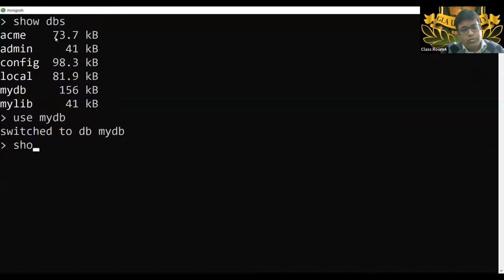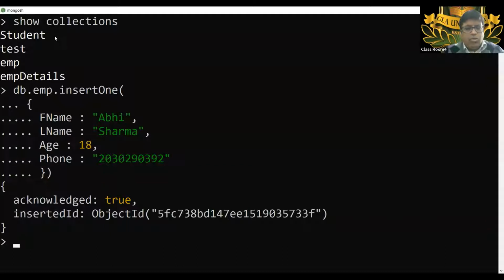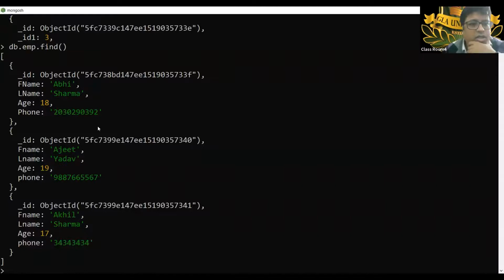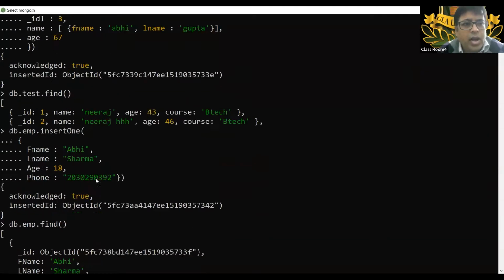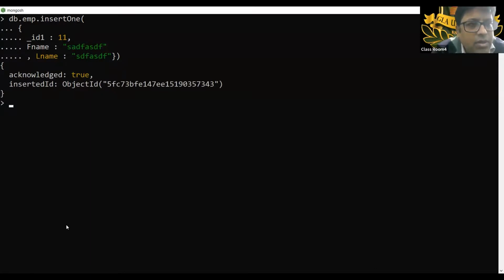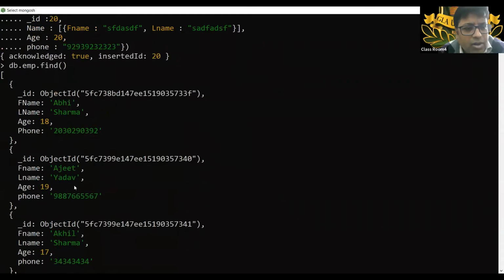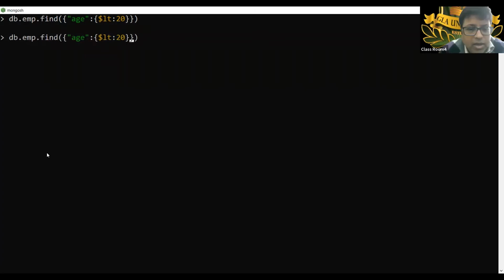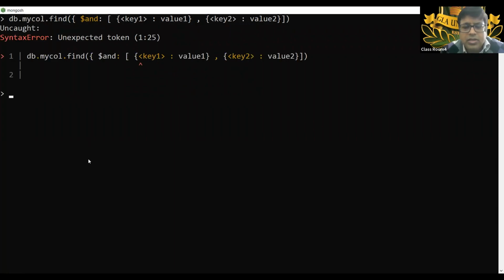MongoDB NoSQL Database